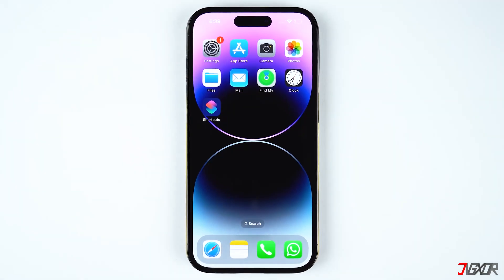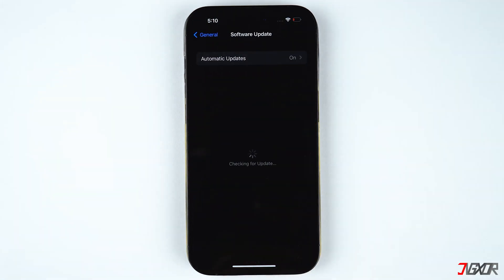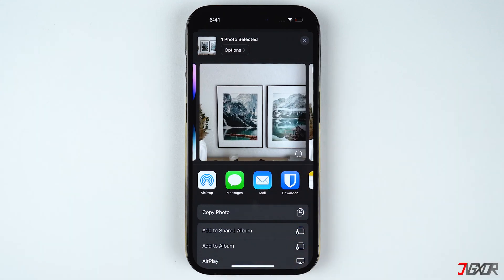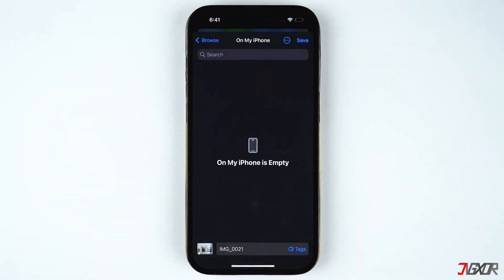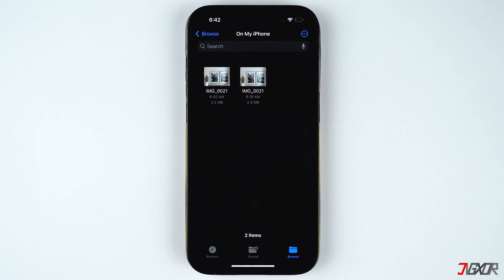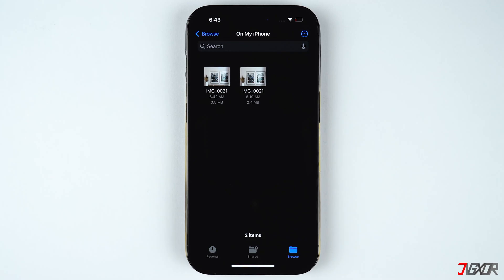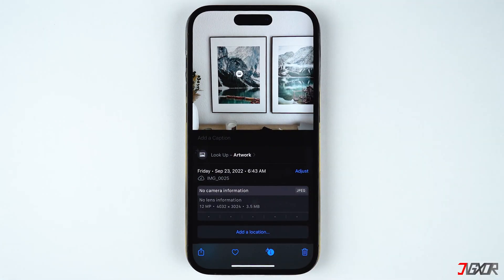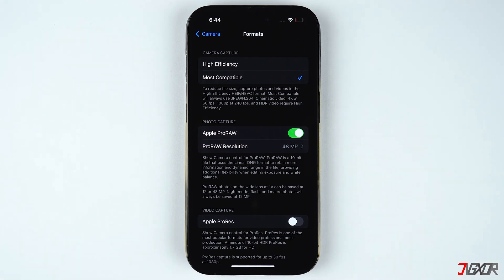How to Convert HEIC to JPG in iPhone [iOS 16]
Do you want to convert your photos in HEIC format to JPEG on your iPhone? In this video, I will show you the easiest way to convert one or more HEIC images into JPG and how to set JPEG as your default format as well. Yours Jigxor

Timestamps:
00:00 | Convert HEIF to JPEG
02:31 | Set JPEG as Default Format

Video: 286